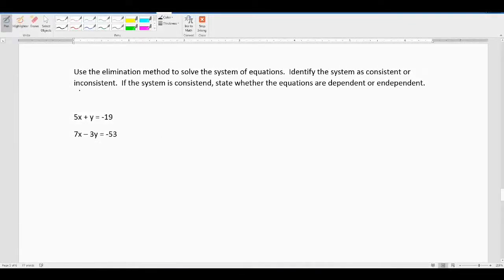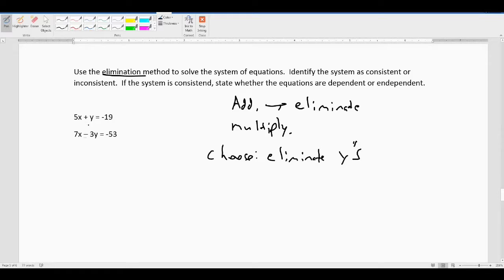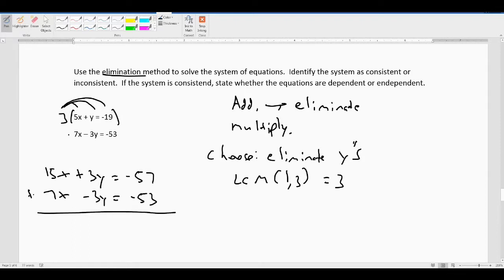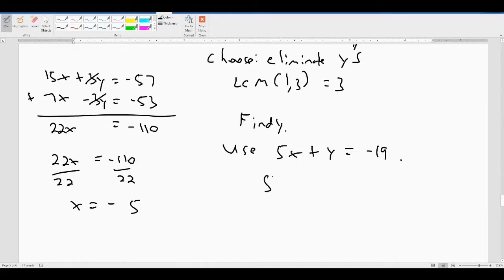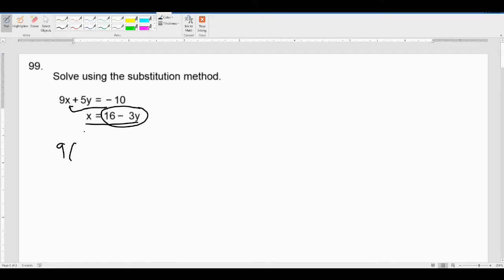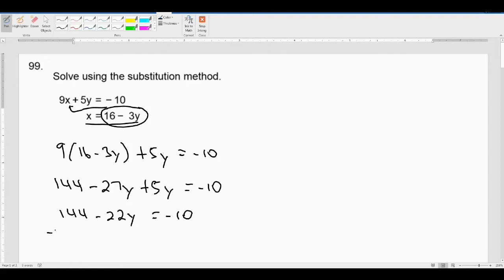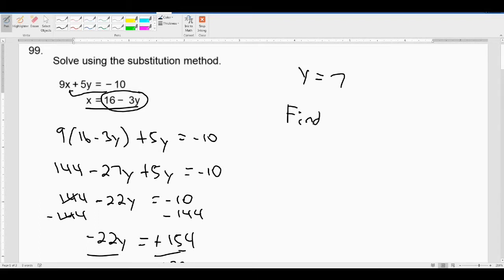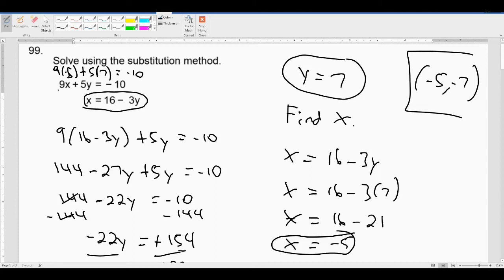ADDITIONAL 6.1 EXAMPLES